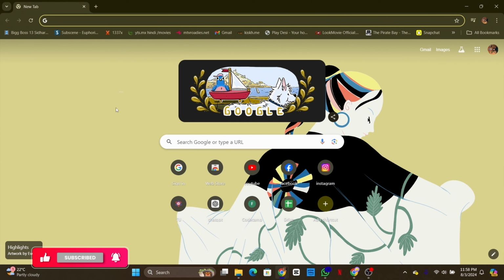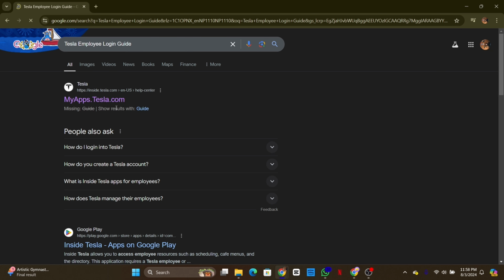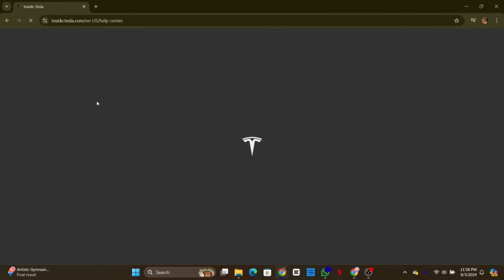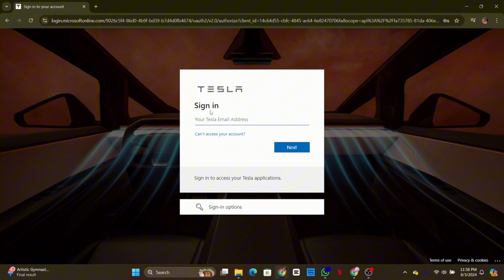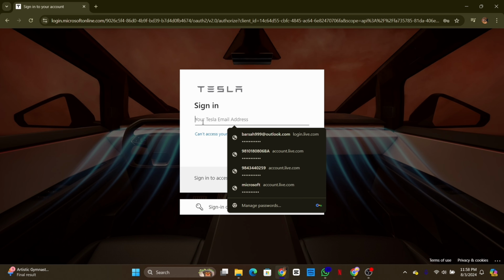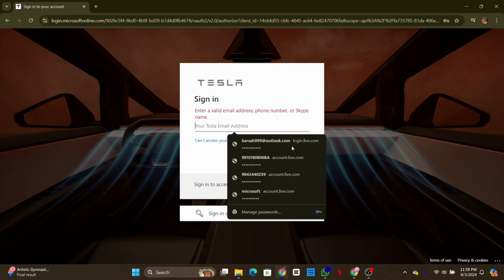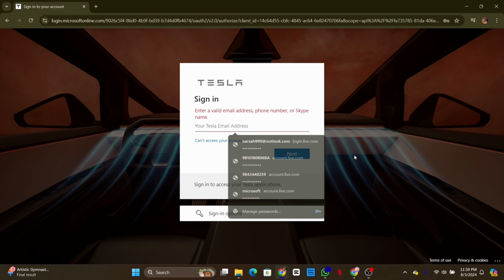How To Access Tesla Employee Account (2026) | Tesla Employee Login Guide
Tutorial On How To Access Tesla Employee Account (2026)

 Welcome to Official Help Desk! In this video, we'll guide you through the process of accessing your Tesla employee account in 2026. We'll also cover how to perform a Tesla employee login and provide a comprehensive Tesla Employee Login Guide.

 Topics Covered:

How To Access Tesla Employee Account (2026): Step-by-step instructions to access your Tesla employee account, ensuring you can manage your work-related activities efficiently.

Tesla Employee Login: Detailed guidance on navigating the Tesla login portal for employees to perform a successful login.

Tesla Employee Login Guide: Tips and tricks for logging into your Tesla account, covering common issues and solutions for employees accessing the portal.

🕒 Timestamps for Easy Navigation:
0:00 - Introduction
0:05 - How To Access Tesla Employee Account (2026)
0:15 - Tesla Employee Login
0:25 - Tesla Employee Login Guide

💬 Have you encountered issues while trying to log into your Tesla employee account? What solutions worked for you? Share your experiences or ask for help in the comments section below!